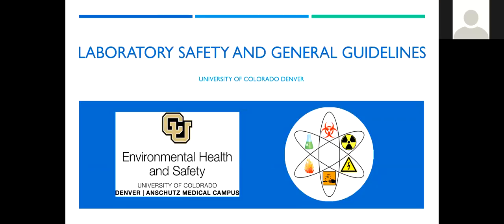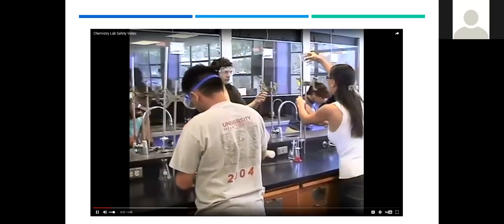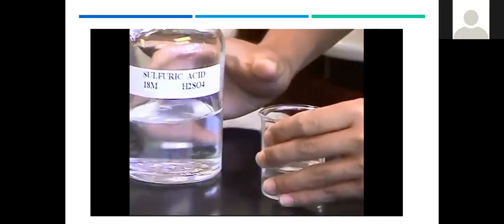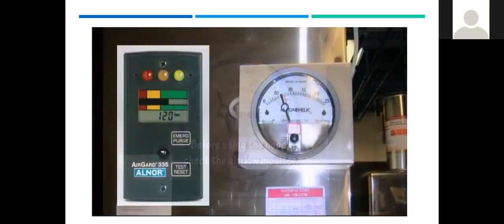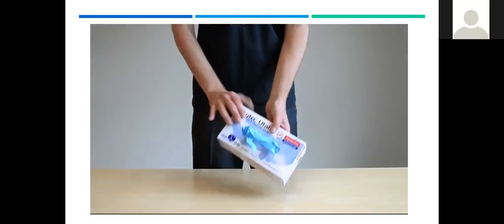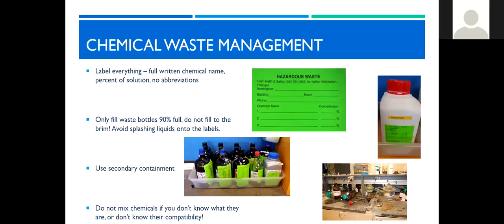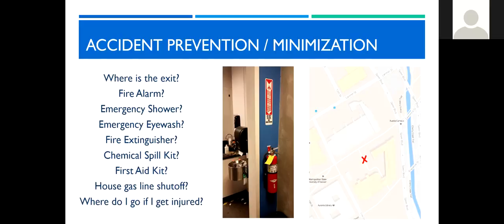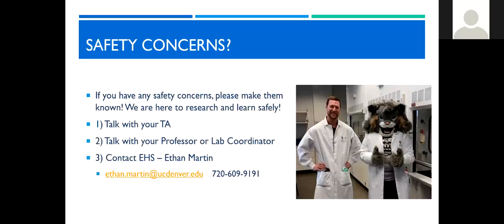CU Denver Student Teaching Lab Safety Training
Safety Training for Students in the biological and chemical teaching labs at the University of Colorado Denver.